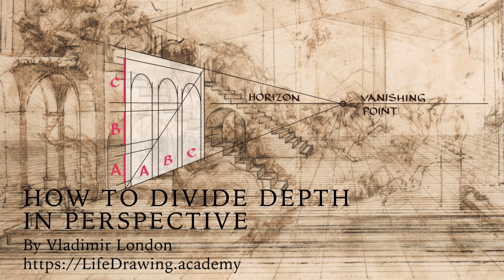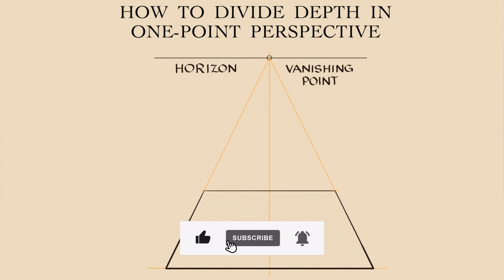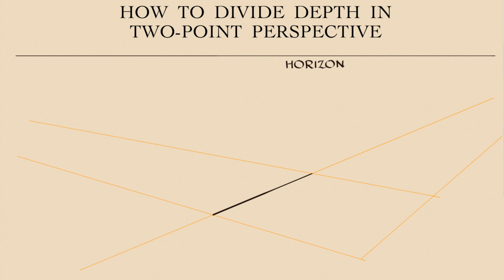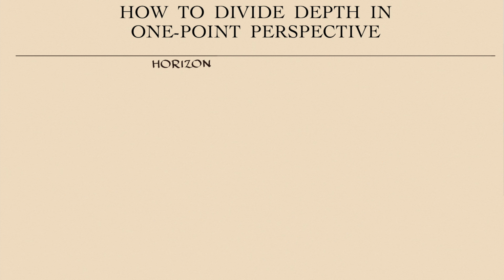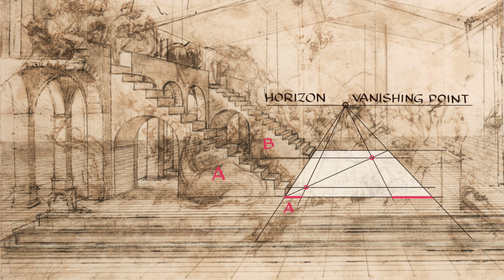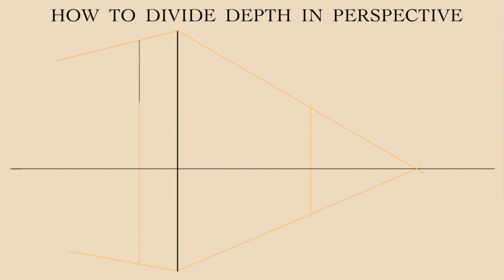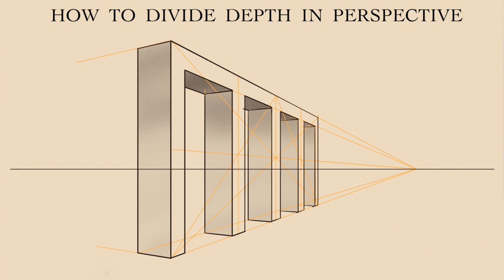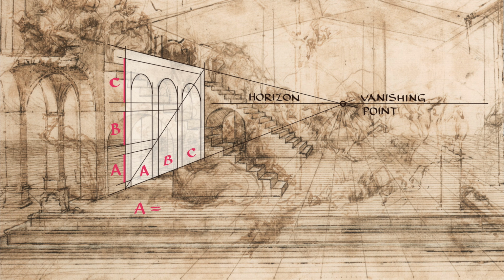How to Divide Depth in Perspective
In this video, you will discover how to divide depth in perspective. It is created by Vladimir London for Life Drawing Academy Correspondence Course students In this course, students get unlimited personal tutoring and do 100 drawing tasks including drawing in perspective and other constructive drawing principles. In this tutorial, Vladimir London will show you several methods of dividing the depth in one- and two-point perspective and explain how to avoid mistakes of great foreshortening by example of the drawing by Leonardo da Vinci. You will discover how the renaissance artist, Piero della Francesca, solved the topic of depth in perspective and learn about his book "De prospectiva pingendi". You will how the Life Drawing Academy tutor makes several digital drawings in perspective, explaining every step and rule. To learn more about Life Drawing Academy, check out its Free video lessons